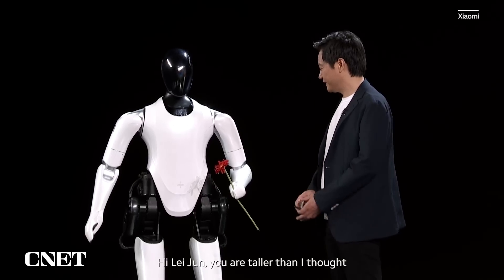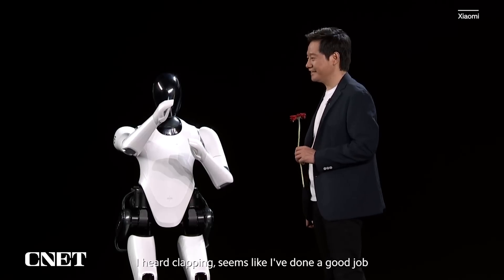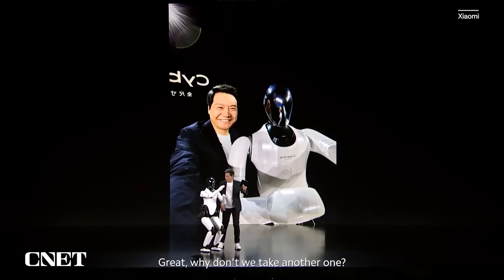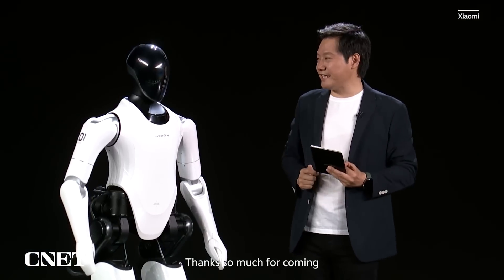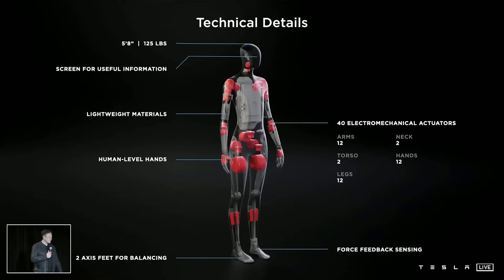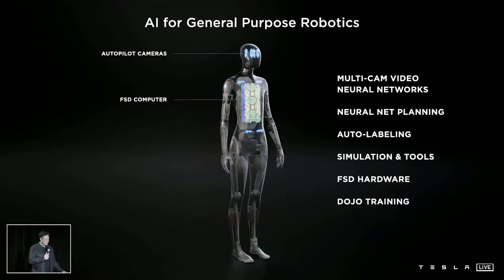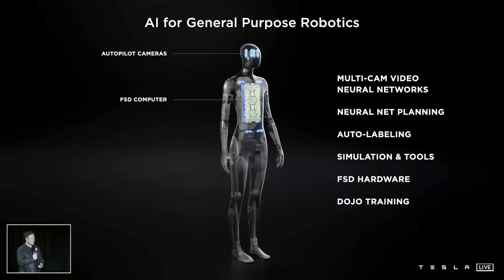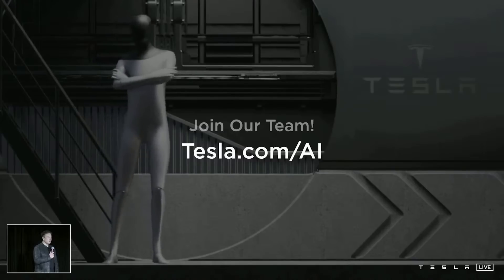Xiaomi's CyberOne vs. Tesla's Optimus Robot (Watch the Reveals)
Xiaomi just revealed its new humanoid robot, CyberOne at a product launch event in China. In August 2021, Tesla CEO Elon Musk also revealed his plans for a humanoid robot during the company's first AI Day. See how the two bots compare.